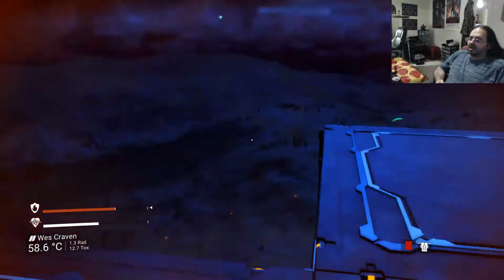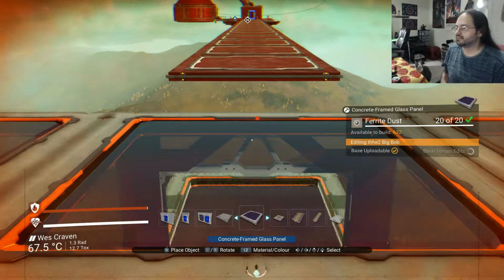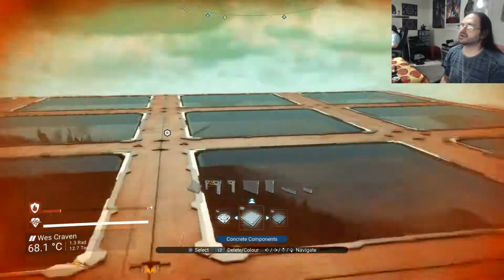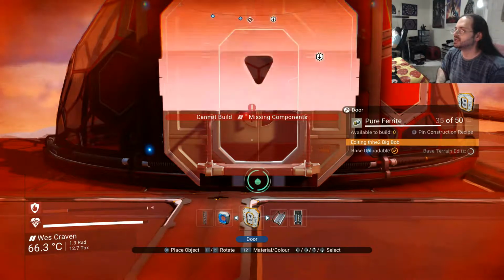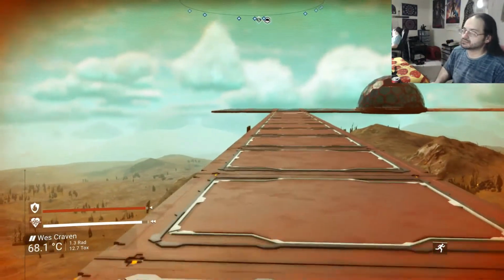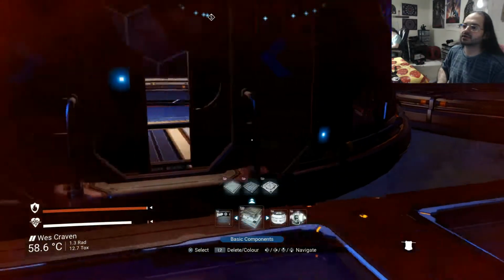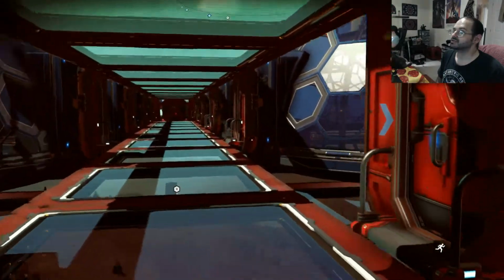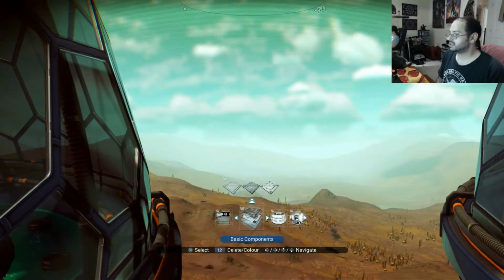Pedestal-style Farm Construction pt.2: Deck, Domes, Finishing Touches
I finally recorded an entire base build without screwing up the recording process. In this video series, I construct LG-9 "Big Bob". This is what I call pedestal-style construction. Rather than being a platform just off the ground, or an orbital base, this base is built on a tower originating from a natural tower on the planet. This is a 30 dome Living Glass farm. It has 3 covered10-dome arms with 3 landing pads. A save puck, teleporter, and galactic trade terminal are all available in the center, and without being exposed to the elements.

This phase of construction consists of deciding on the layout and making it a reality. As usual, I take the time to show how to make a flat, level, square work surface throughout.